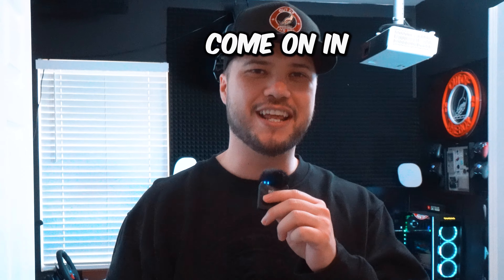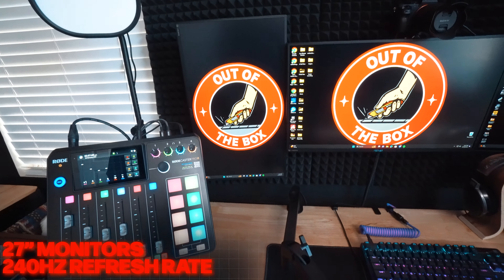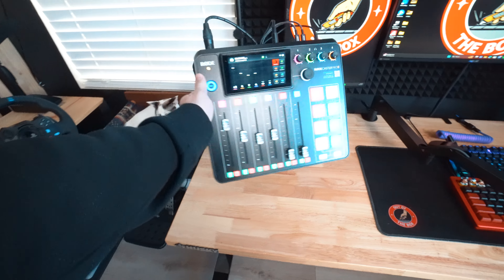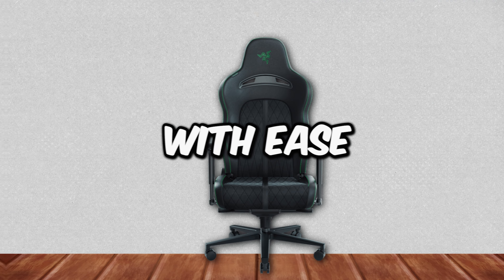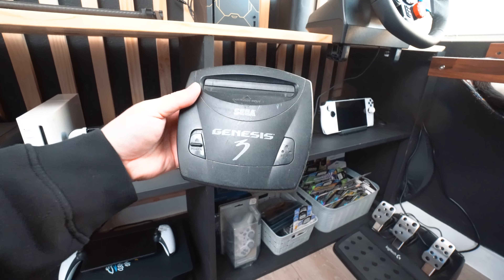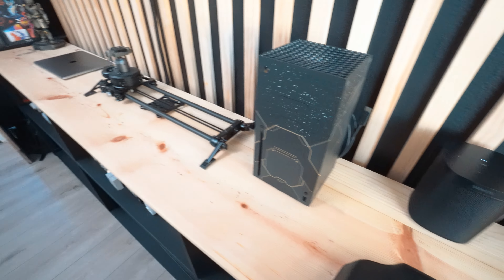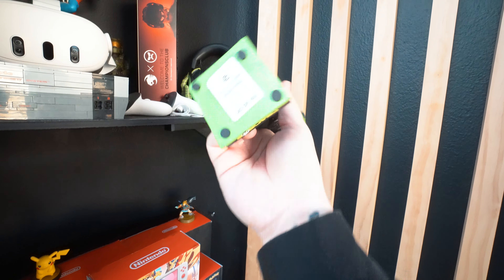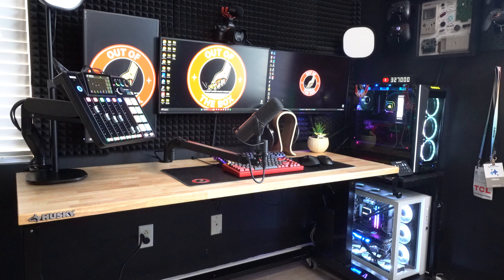My $20,000 DREAM Gaming Setup | Home Studio Tour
Here is one of the most requested videos from you guys! The official Out Of The Box Gaming Setup Tour! Let me know what you want to see next!

@tombuck 👈🏼 Check out this channel I mentioned in my video.